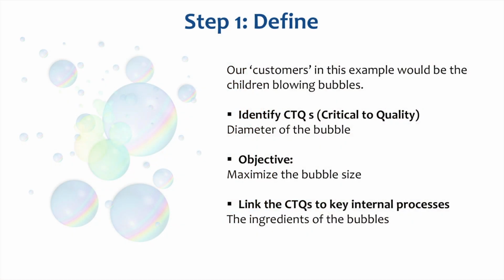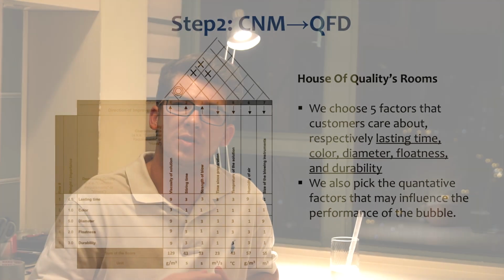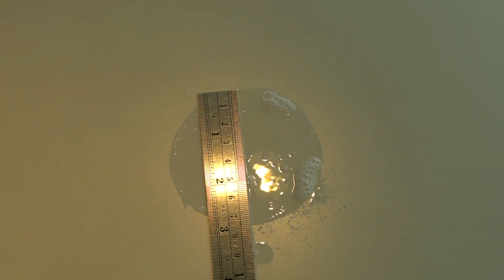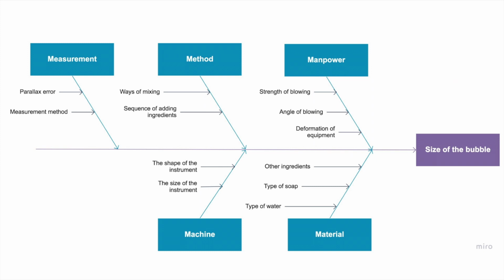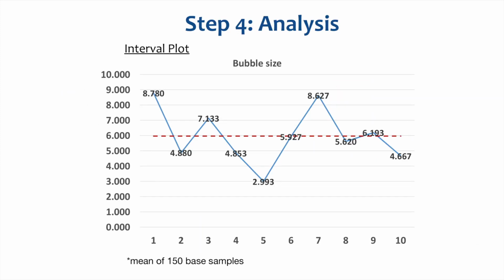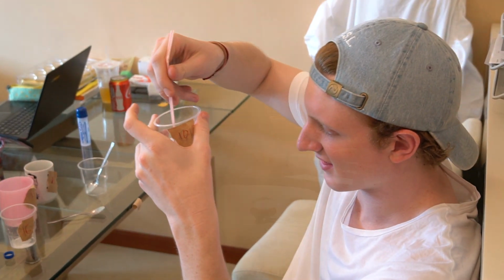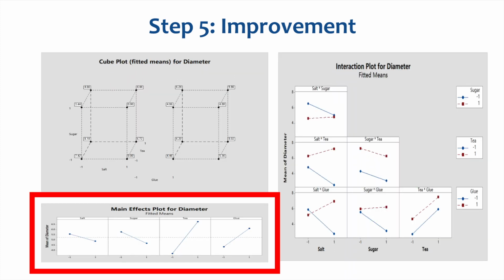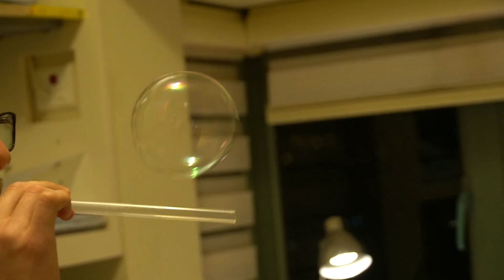ISOM5710 2019 group_4 - DIY the best bubble water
2019 HKUST ISOM5710 Quality Management
Final project by group 4